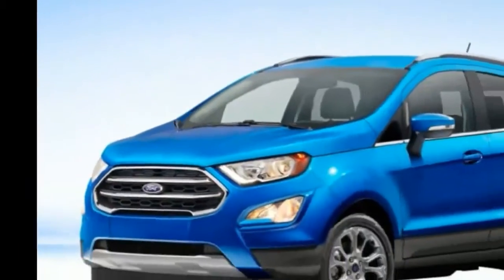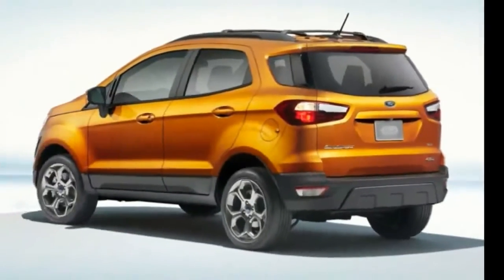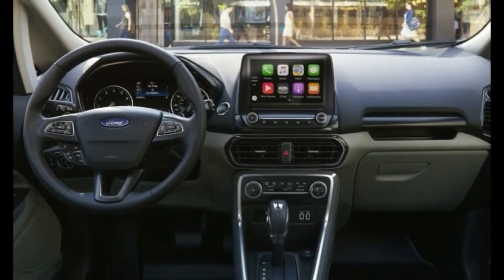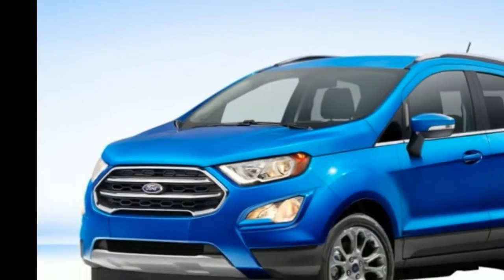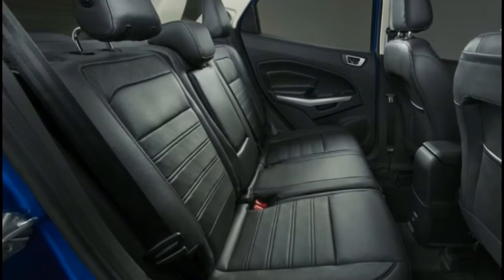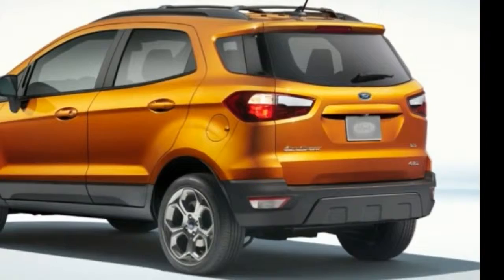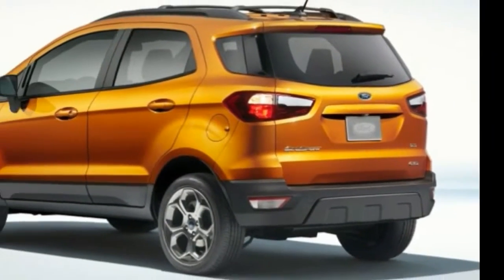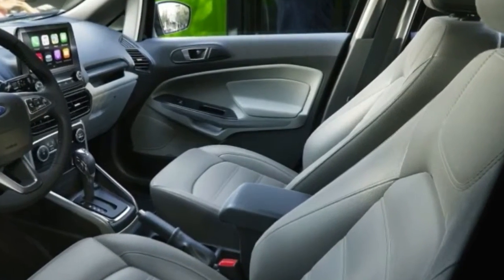2018 Ford EcoSport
2018 Ford EcoSport

The EcoSport is a new addition to the Ford line-up of SUV's and will compete in the growing subcompact class. The EcoSport is powered by two different engines, a 1.0-liter turbocharged three-cylinder when front-wheel drive is selected, and a 2.0-liter four-cylinder with four-wheel drive models. Both are connected to a six-speed automatic with SelectShift and both have auto stop-start to maximize fuel economy. Standard safety equipment includes 10 airbags, AdvanceTrac with Roll Stability Control, SYNC 911 Assist, MyKey programmable key, rear view camera, hill start assist and brake assist. BLIS blind spot system and a reverse sensing system are both also available on certain trims. Available tech features across various trims include SYNC 3 with Apple CarPlay and Android Auto, B&O PLAY premium audio system with 10 speakers, Intelligent Access with push-button start, power sunroof, rain sensing wipers, keyless-entry keypad, remote engine start and a heated steering wheel. The Ford EcoSport is all-new for 2018.

Safety Features

Anti-lock brakes
ABS brakes automatically sense when a tire has stopped rotating under extreme braking, and will modulate the brake pressure to allow the tire to rotate. This increases the vehicles ability to turn while braking.

Stability control
Stability control automatically senses when the vehicles handling limits have been exceeded and reduces engine power and/or applies select brakes to help prevent the driver from losing control of the vehicle.

Front-impact airbags
Front-impact airbags for the driver and passenger have been designed to protect the head during a frontal crash.

Side impact airbags for the front and rear seats have been designed to protect the torso during a side impact collision.

Overhead airbags
Overhead airbags are used to protect the occupant's heads in the event of a side collision or rollover.

Knee airbags
Knee airbags help to protect the occupants lower extremities from serious injury in the event of an accident.

Pretensioners
Seatbelt pretensioners automatically tighten seatbelts to place the occupant in the optimal seating position during a collision.

Security system
The vehicle is equipped with an ignition disable device that will prevent the engine from starting if the correct original manufacturer key is not used.